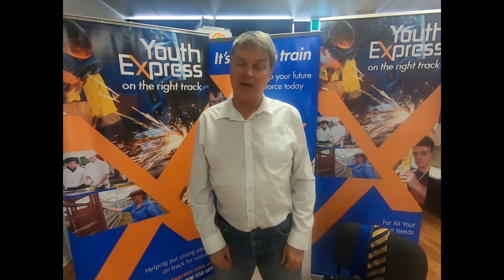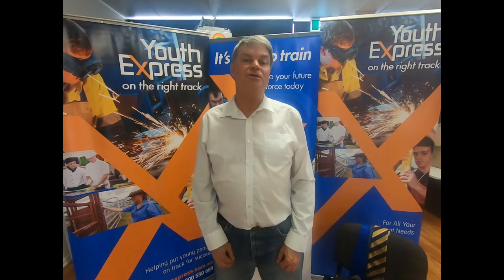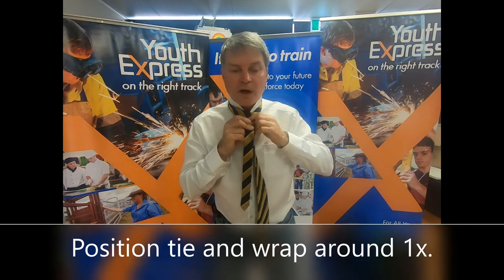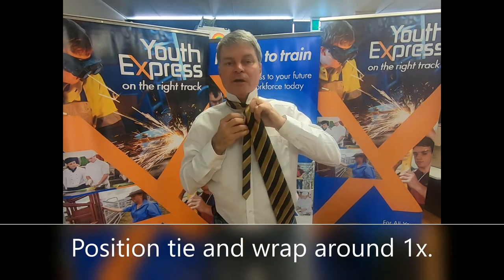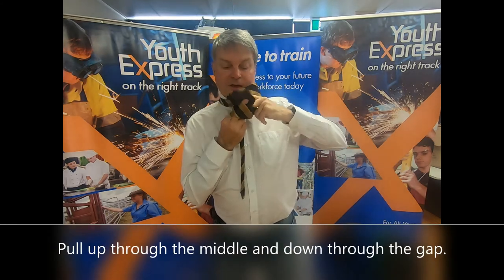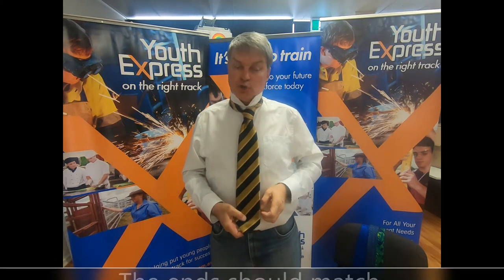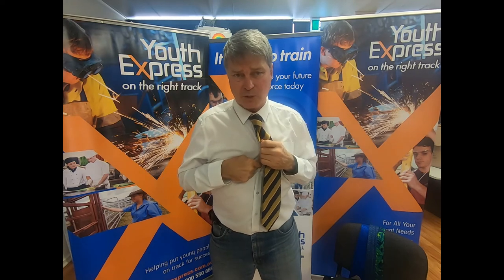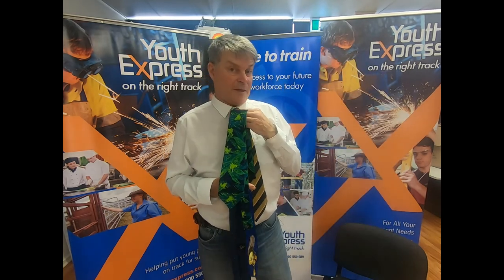Express Bites How to Tie a Tie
Welcome to Express Bites. A series of short videos designed to help young people prepare for the world of work. In this episode we demonstrate how to tie a tie.

Follow the Youth Express journey as we build a foundation of essential knowledge need for young people entering the world of work. These videos will take you through a series of workshops to support and prepare you for your interview, resume and cover letter.

Like and follow us Youth Express!